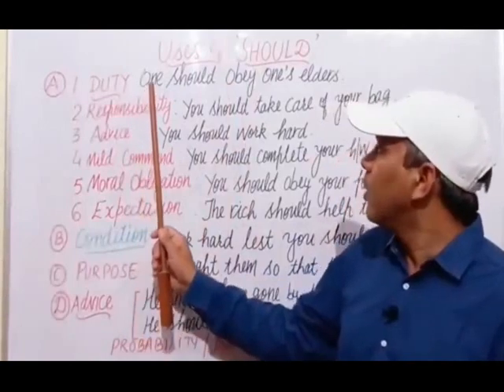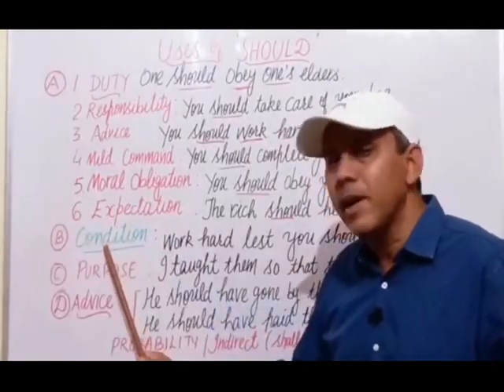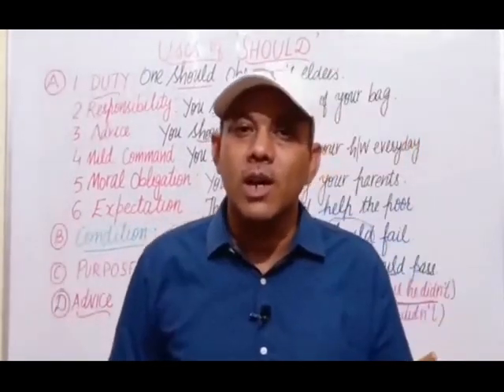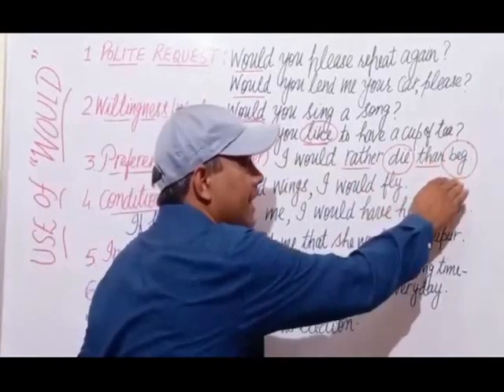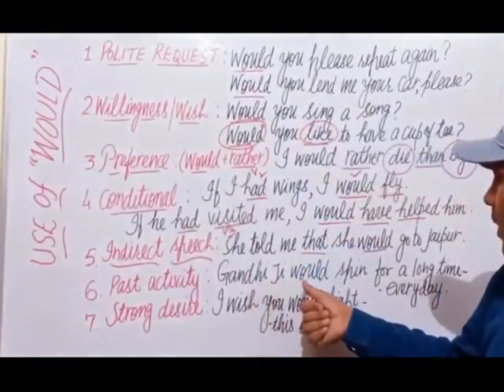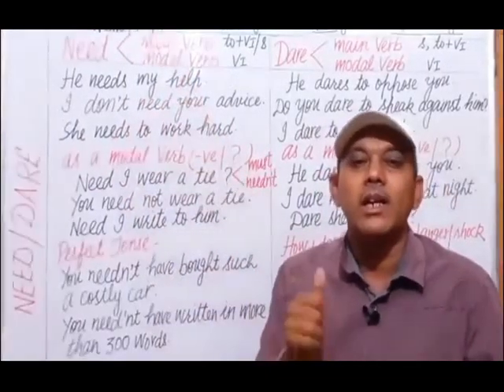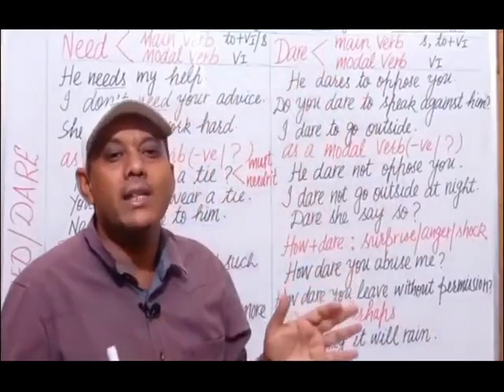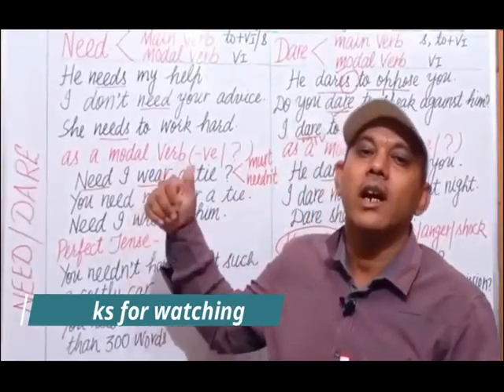Modals Part 3 English Class XII